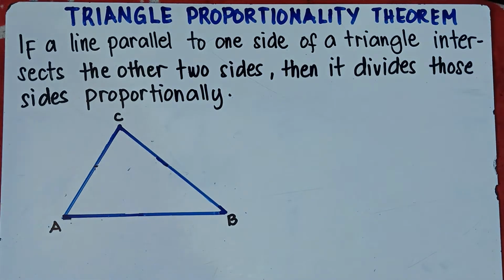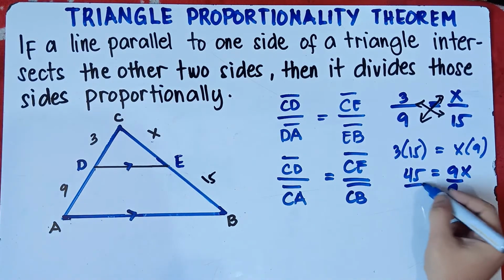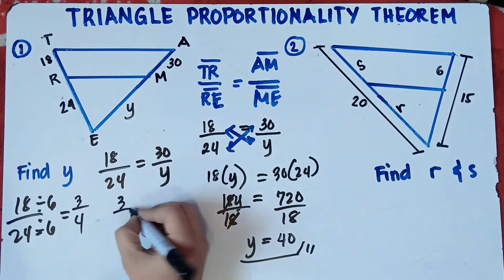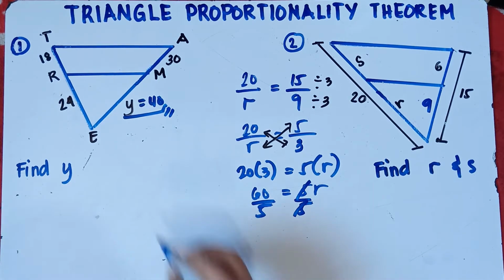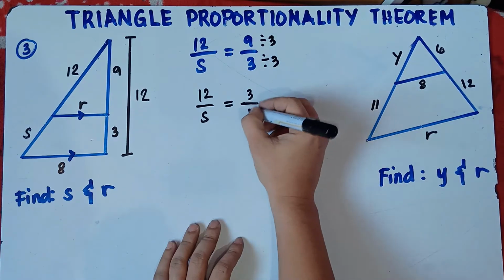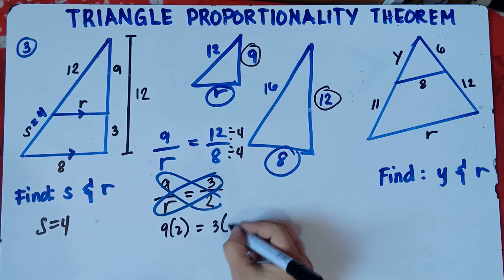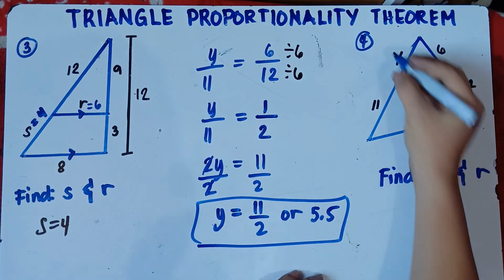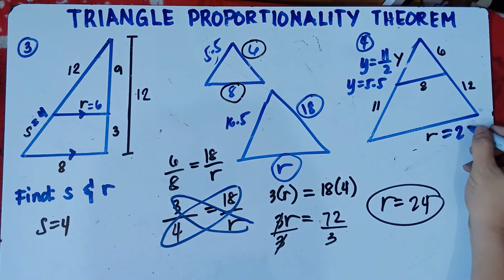Triangle Proportionality Theorem | Finding x, y, r, s and Lengths | Explain in Detailed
Triangle Angle Bisector Theorem | Finding x, y, s and lengths | Explain in Detailed
In this Video you will be able to define and solve Triangle Proportionality Theorem. This video also helps you to recall Solving Proportions. This video contains plenty of examples.
KEEP FIGHTING!